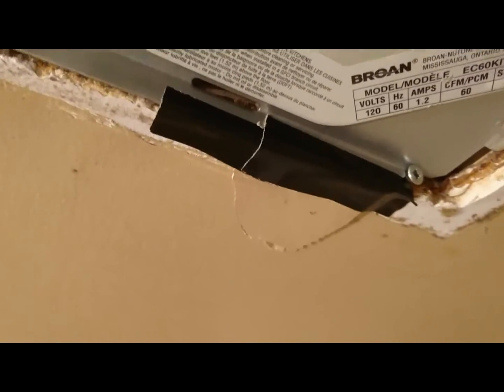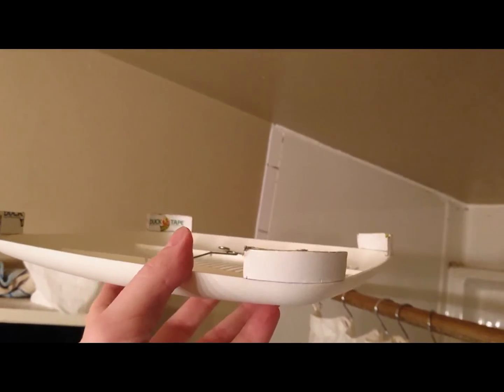Replacing NuTone 681-C Bathroom Fan with Broan EC60